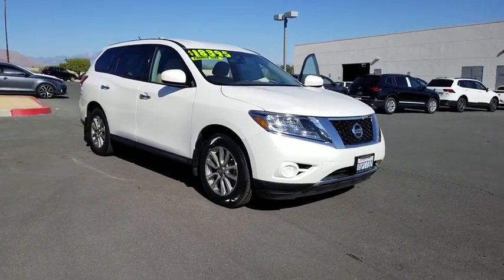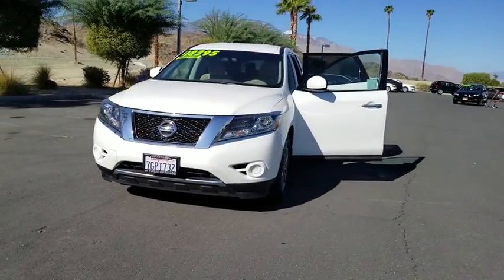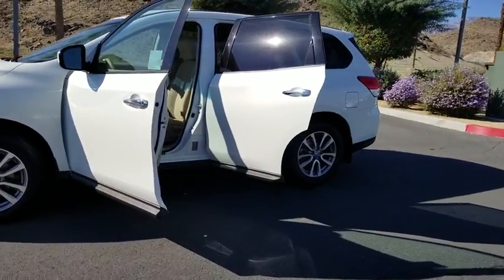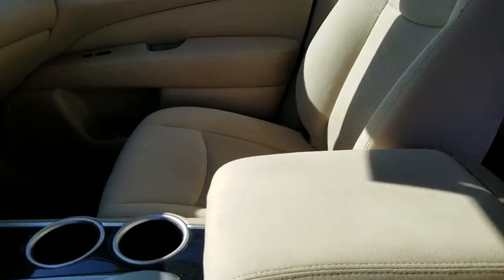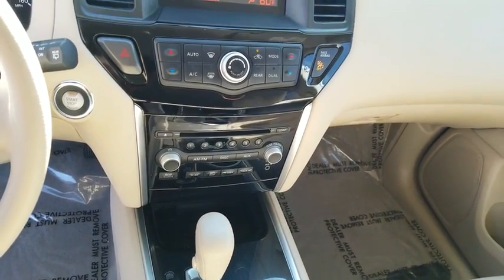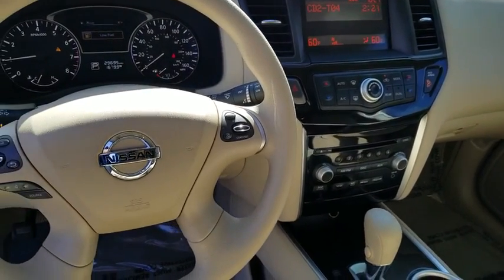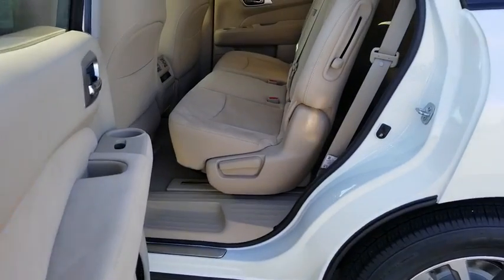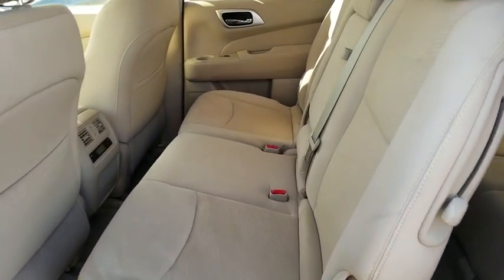2014 Nissan Pathfinder Palm Springs, Palm Desert, Cathedral City, Coachella Valley, Indio, CA 722295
Moonlight White U 2014 Nissan Pathfinder available in Palm Springs, California at VW of Palm Springs. Servicing the Palm Desert, Cathedral City, Coachella Valley, Indio, CA area.

67900 E Palm Canyon Dr

Thank you for shopping at Volkswagen of Palm Springs. We've built a car buying process designed around you to save you time and money. If we dont have exactly what youre looking for, we'll help you find the right vehicle for your lifestyle. Its that simple. Call us today at .brbrPriced below KBB Fair Purchase Price!brbr2014 Nissan Pathfinder SbrbrbrClean CARFAX.brCARFAX One-Owner.brbr26/20 Highway/City MPGbrbrAwards:br * 2014 KBB.com 12 Best Family CarsbrbrbrDISCLAIMER: Dealer shall in no way be held liable for any errors or omissions to be found on these web pages. All prices are plus any applicable state taxes and fees. Prices are subject to change without notice. All vehicles are subject to prior sale. We will do our best to keep all information current and accurate however, the dealership should be contacted by phone, e-mail or in person for final pricing and availability. A dealer documentary service fee of up to $80 may be added to the sale price or capitalized cost. Vehicle may have dealer installed accessories for display purposes only, and may not be reflected in Selling Price. All current incentives listed are purchase only. See dealer for lease incentives.